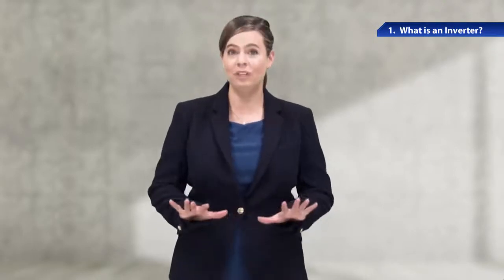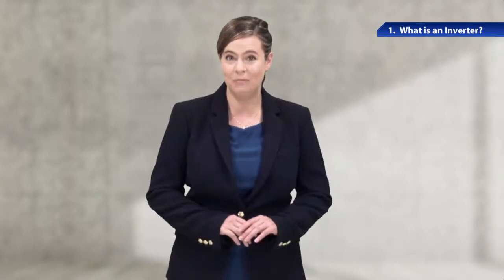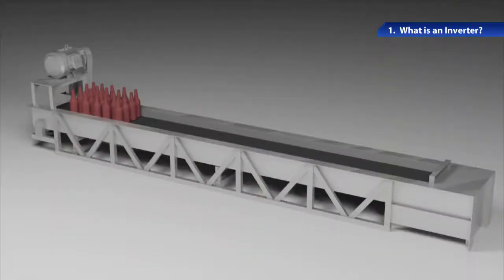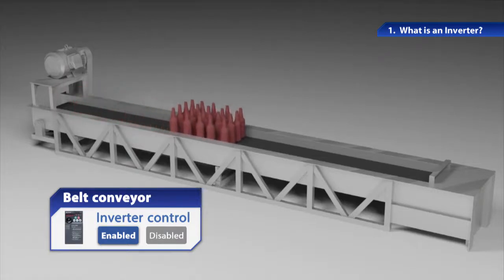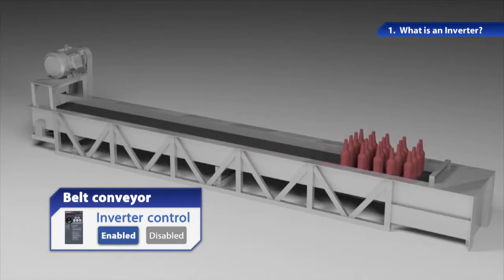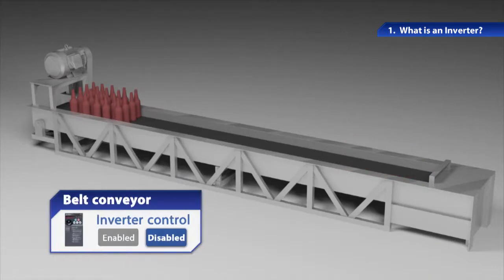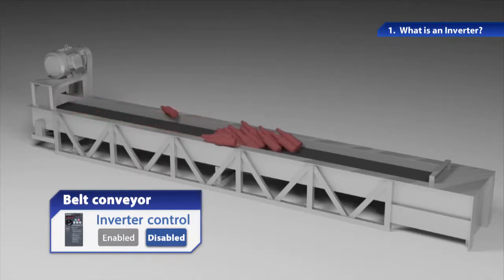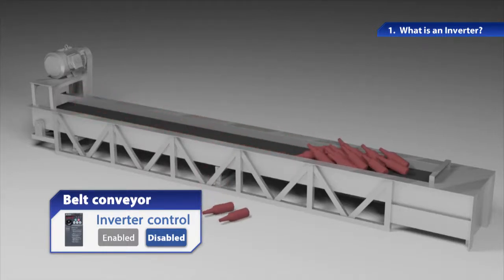02 of 18 - Your First Inverter - Basics of the Inverter - What is an Inverter